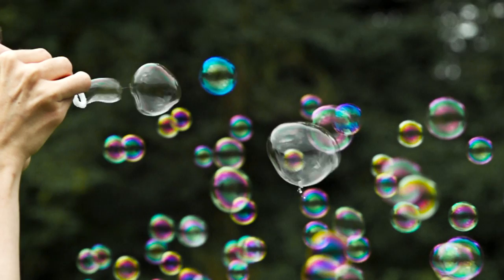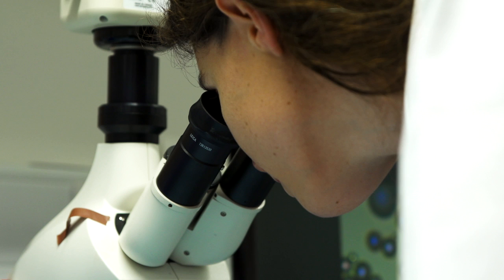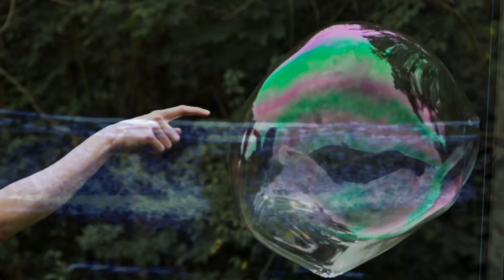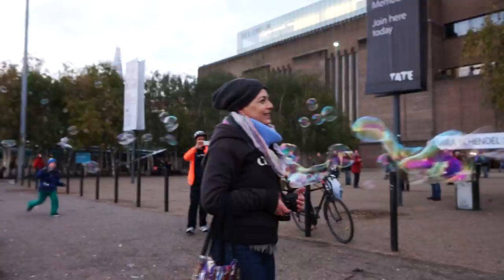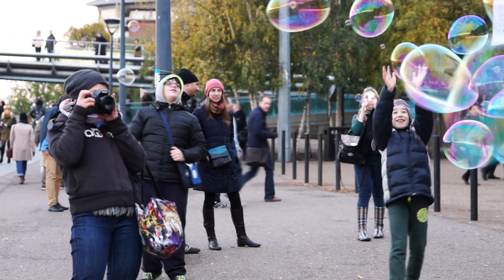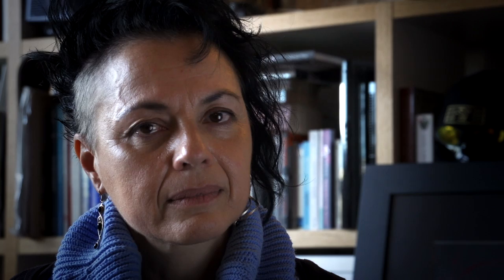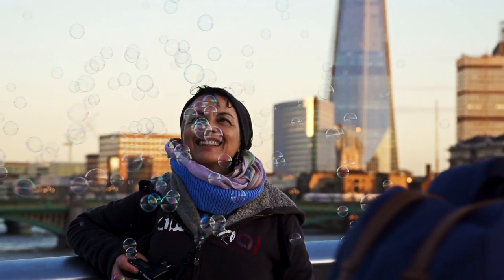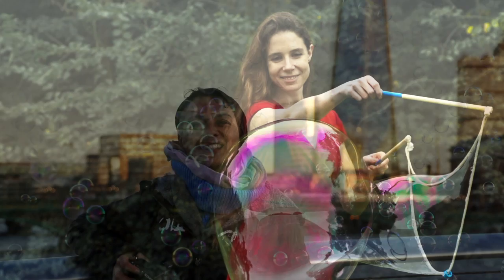Born to Engineer - Eleanor Stride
If you knew what Dr. Eleanor Stride can do with bubbles, you'd never think of them as child's play again. To find out more visit

We're also on Twitter, Facebook and Instagram